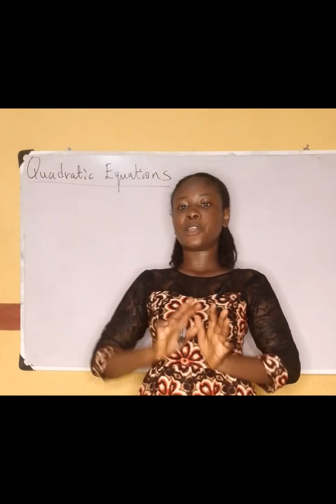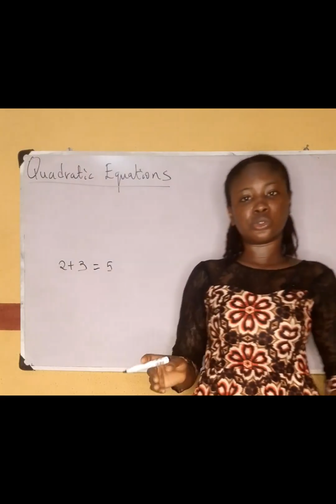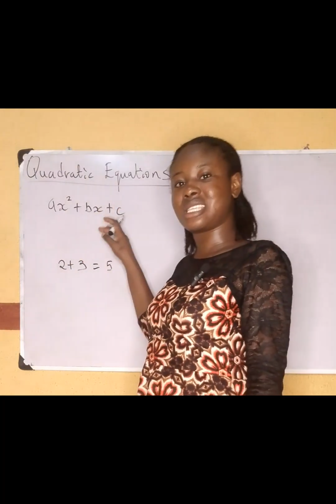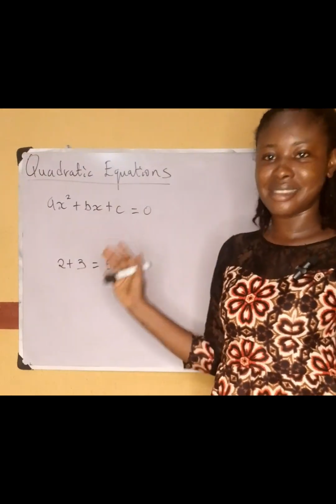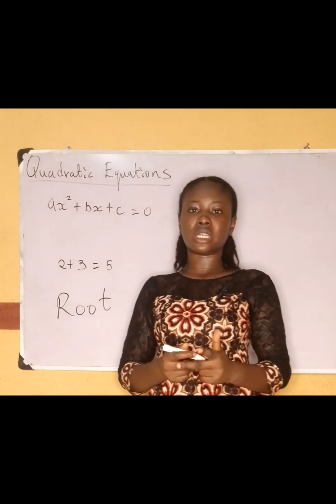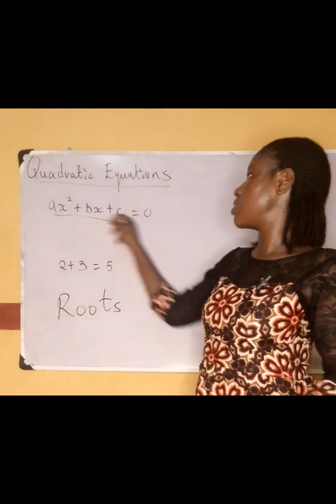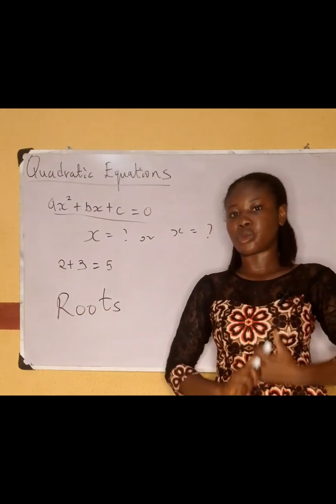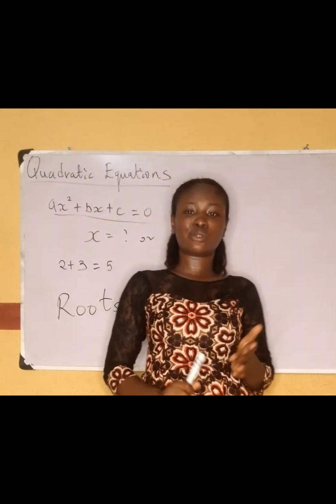Quadratic equation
Can you Differentiate quadratic equation to save your life at gunpoint